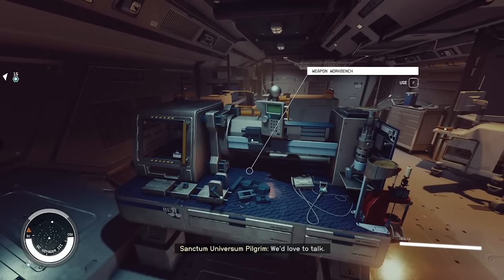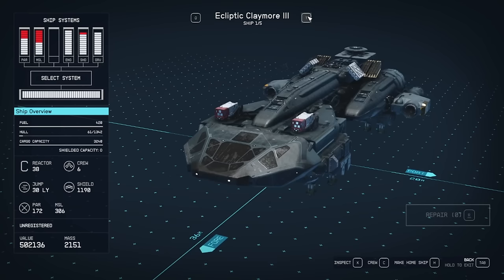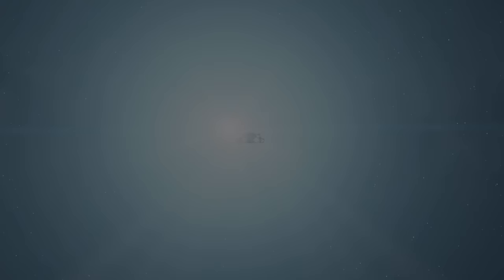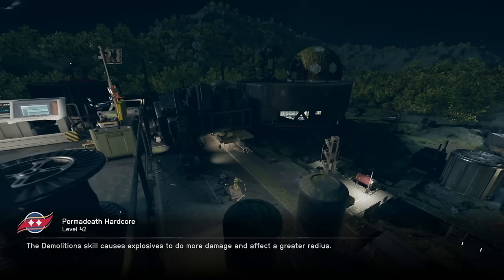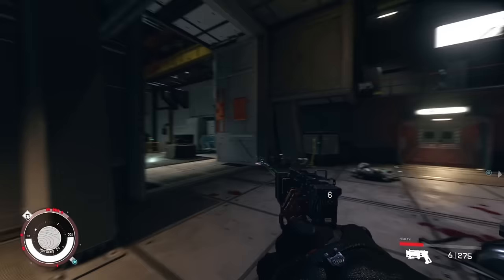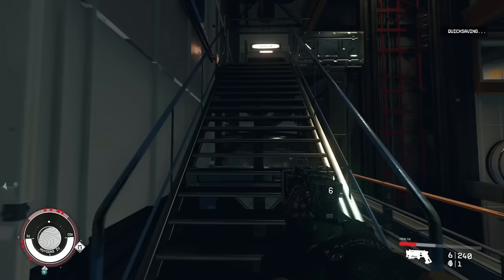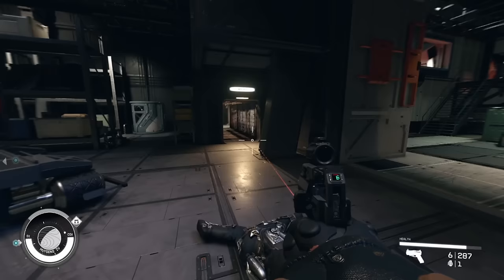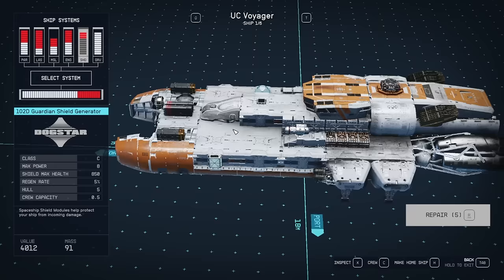THE BEST WAY TO FARM SHIPS POST PATCH! No ships landing? We got you covered